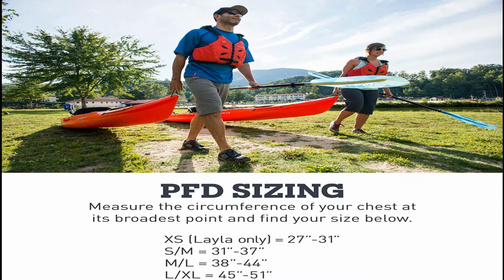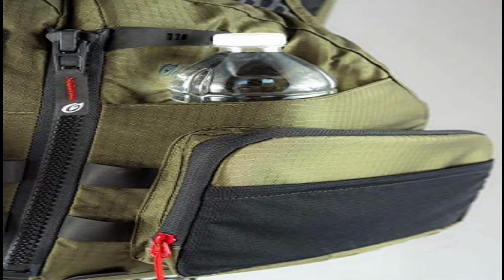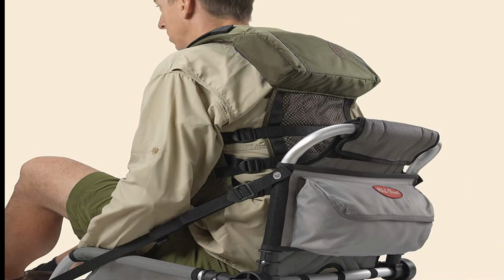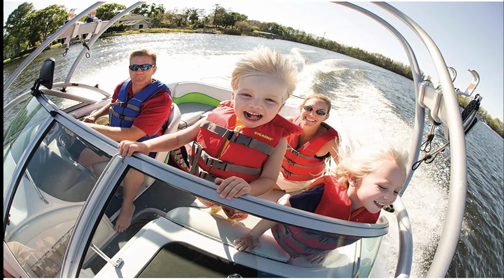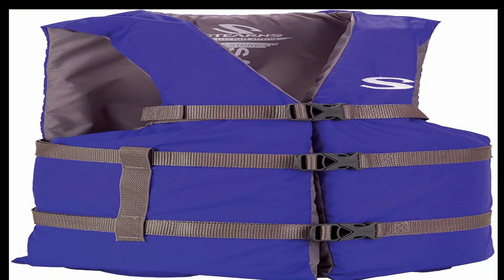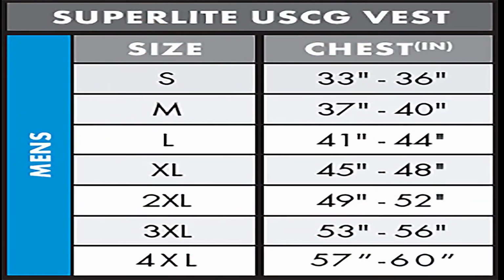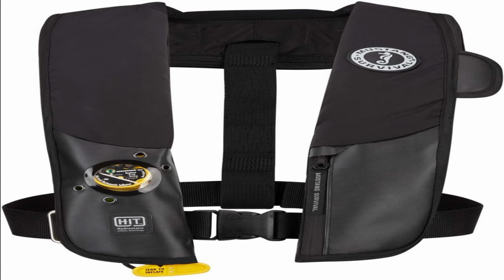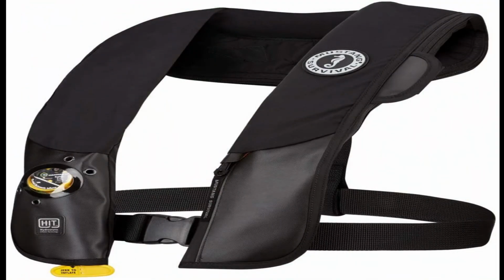how to use life jacket-Best life jacket for toddler-best life jacket-life jacket simon says#jacket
in no way am i tell folks not to wear their pfd nor i am trying  to discourage the use of a PFD.There is no argument that they can be beneficial and can save your life in many situation, but in this video i am simply focusing on the aspect of the waring being unconscious when in the water with the pfd on.